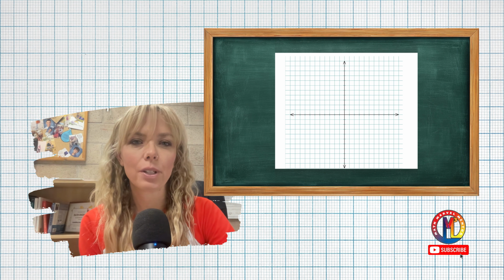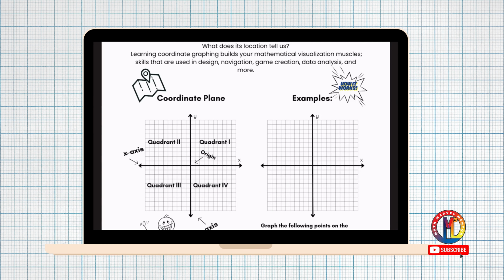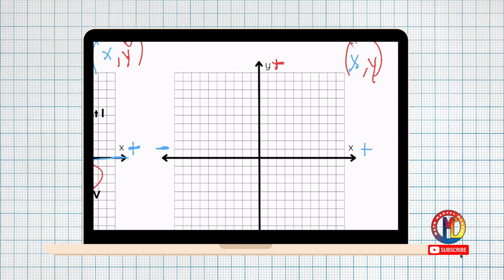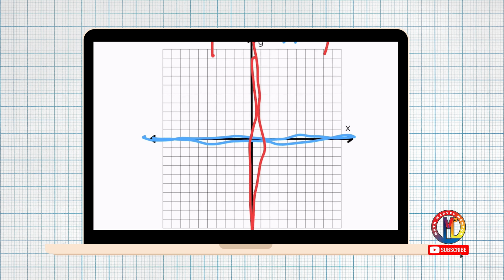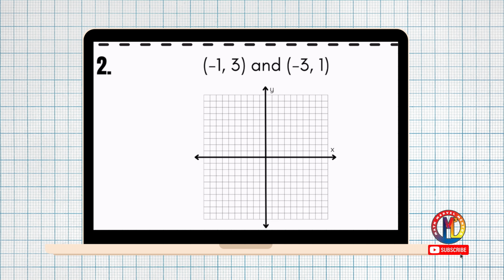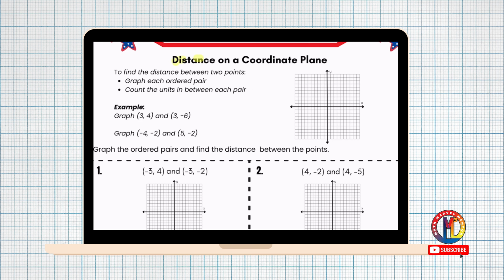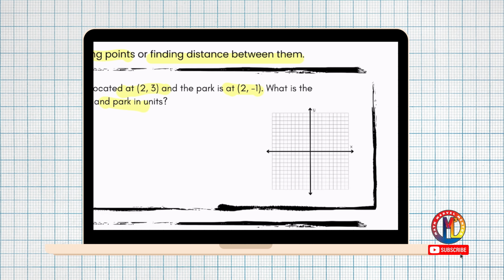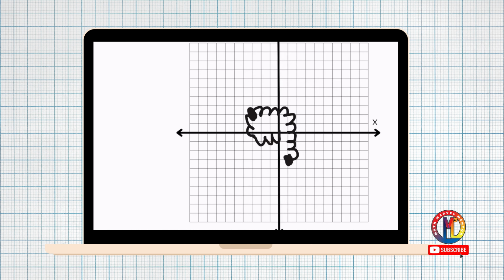How to Graph Ordered Pairs on a Coordinate Plane | 6th Grade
Learn how to graph ordered pairs on a coordinate plane in this comprehensive 6th grade math tutorial! I'll show you the x-axis, y-axis, all four quadrants, how to plot points, find distance between points, and solve coordinate plane word problems.

What you'll learn:
✓ Key vocabulary: coordinate plane/grid, x-axis, y-axis, ordered pair, origin
✓ Understanding the four quadrants (I, II, III, IV)
✓ How to graph points in all four quadrants
✓ Understanding positive and negative directions (right/left, up/down)
✓ Why order matters in ordered pairs: (2,5) vs (5,2) ✓ Graphing points on the axes (not in quadrants)
✓ How to find distance between two points on a coordinate plane
✓ Real-world word problems with graphing and movement

⏱️ Timestamps:
0:00 - Introduction
0:45 - Vocabulary review (coordinate grid, x-axis, y-axis, ordered pair, origin)
3:13 - Four quadrants explained (I, II, III, IV) 5:00 - Overview: Positive/negative directions visual 4:08 - Example: Graphing ordered pairs in all four quadrants
6:44 - Practice problem: Graphing (2,5) and (5,2) in Quadrant I
8:55 - Practice problem: Order matters - Quadrant II example
10:34 - Graphing on axes: (0,3) and (0,-3)
11:55 - Finding distance between two points
13:42 - Word problem 1: Finding distance between points
15:12 - Word problem 2: Final point after movement (left 3, down 2)
16:40 - Conclusion

TRY IT YOURSELF: Pause during practice problems and graph the points before I show you!

📚 This is the FINAL lesson in my Complete 6th Grade Math Workbook! Get your copy with all practice problems: theblazehaven.com

Common Core Standards: 6.NS.C.6 (Understand a rational number as a point on the number line, extend to coordinate axes), 6.NS.C.8 (Solve real-world and mathematical problems by graphing points in all four quadrants)

🎉 WORKBOOK SERIES COMPLETE! This is the final video in my 6th grade math workbook series. Get the full workbook for structured practice: theblazehaven.com